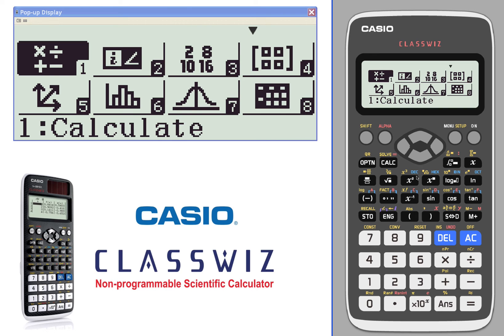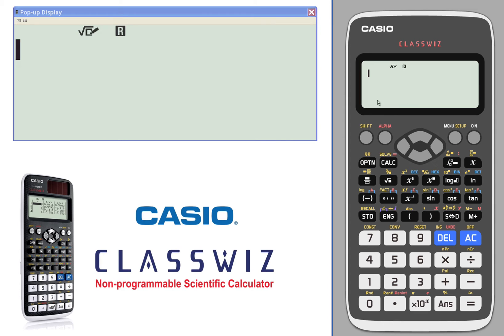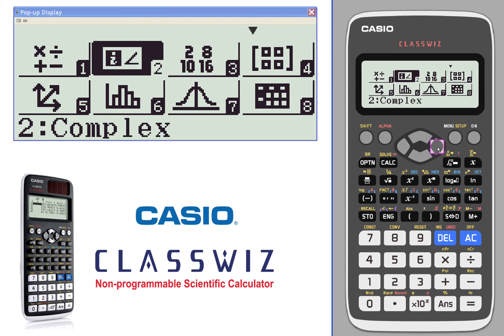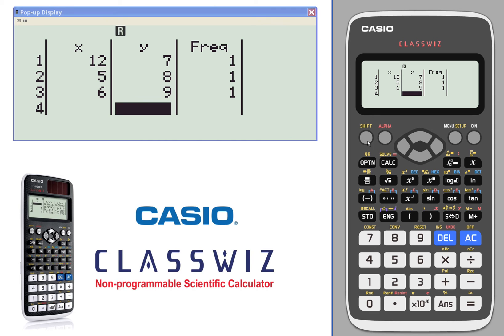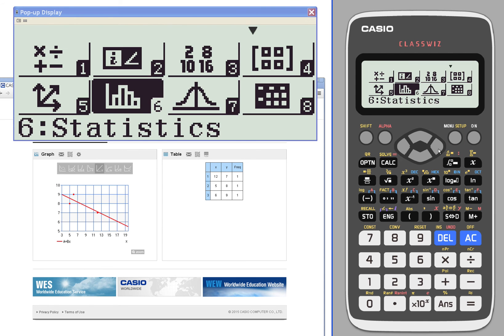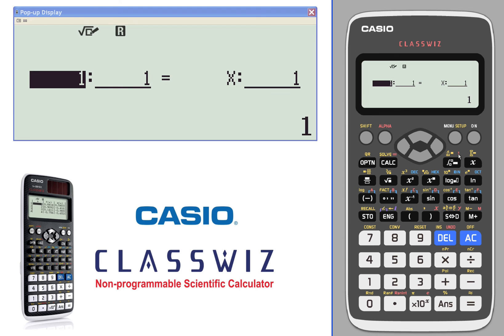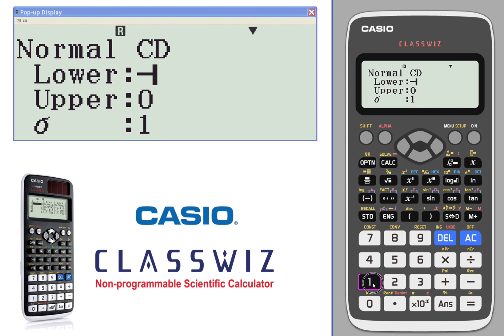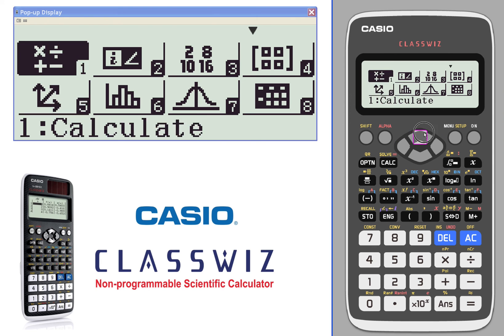ClassWiz Calculator Tutorial - Introduction 1-1 Welcome Preview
This video shows basic operation of CASIO ClassWiz for Welcome Preview.

[Related Topics] Introduction, Welcome Preview